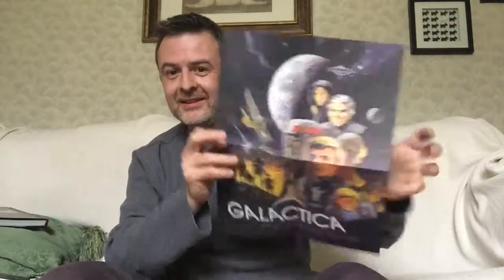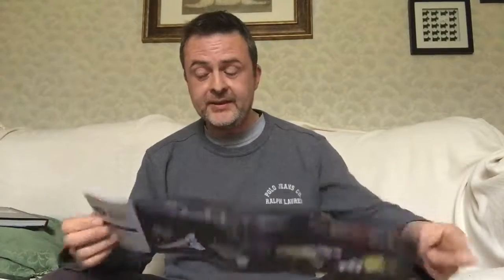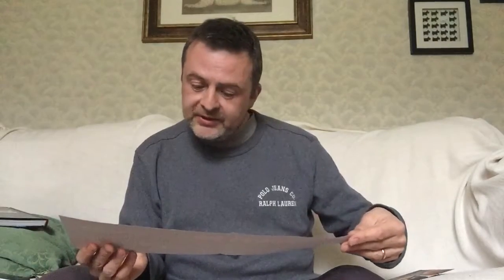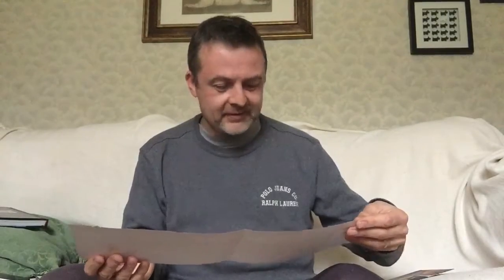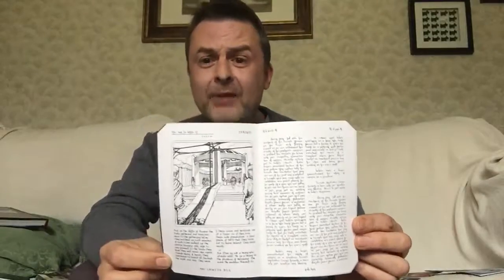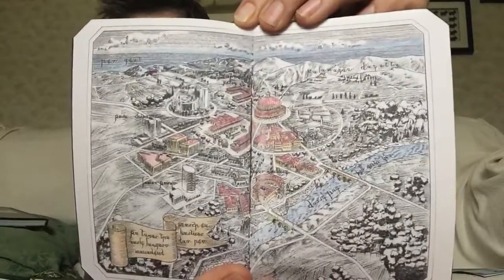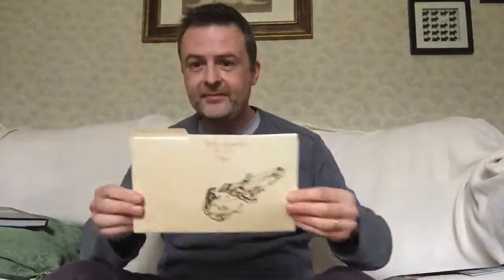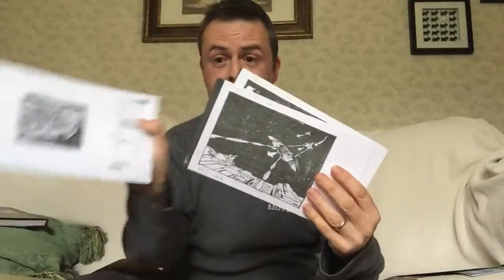Bonus content from the BSG vault!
A quick look at the bonus content that comes with the BSG vault - a copies of the Book of Pythia, the original poster, a storyboard of a space battle, pictures of Richard Hatch and Dirk Benedict, and a pullout with some of the major ships from the series. Excellent additional material! The BSG vault is a must-have for any scifi or BSG fan, whichever era of the show you preferred...